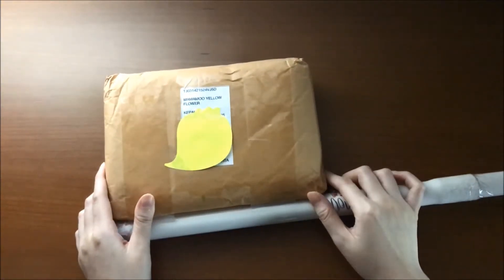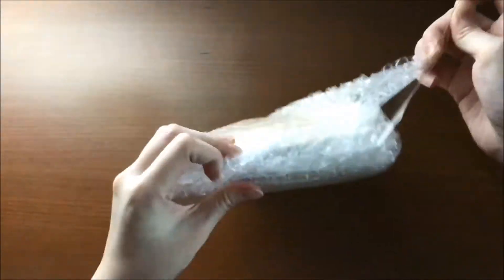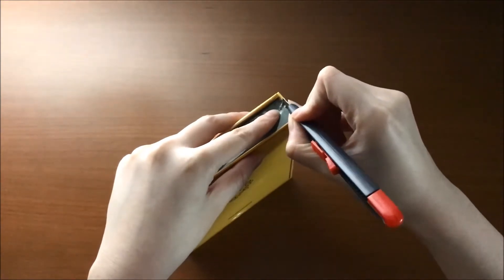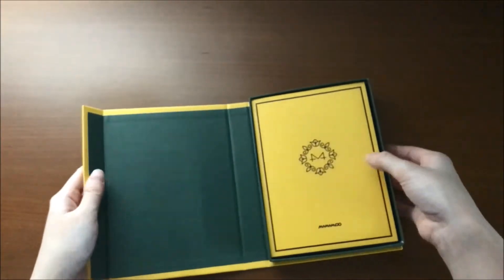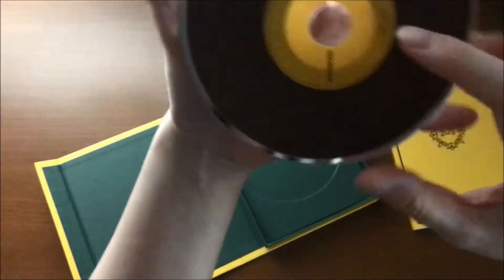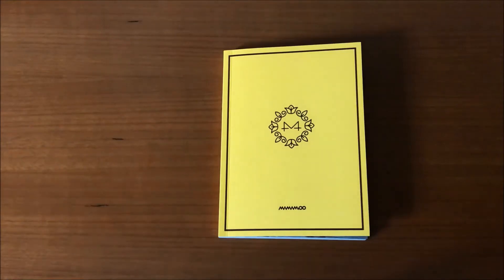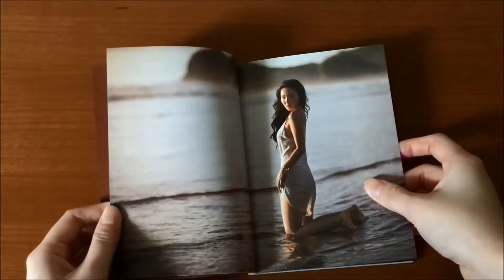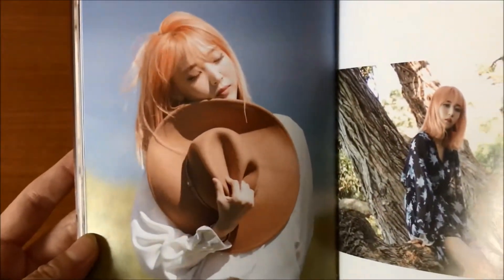Unboxing MAMAMOO 마마무 6th Mini Album Yellow Flower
Genre: Ballad, Dance, R&B / Soul

01. 겨울에서 봄으로 *Intro From Winter to Spring
02. 별 바람 꽃 태양 Star Wind Flower Sun
03. 별이 빛나는 밤 Starry Night *Title
04. 덤덤해지네 *Solo 화사 Be Calm Solo Hwasa
05. Rude Boy
06. 봄타 Spring Fever
07. 칠해줘 Paint Me

Hello!! Here im back with my first ever MAMAMOO's Album Unboxing!! YEYYY

Last year i really want to get the MAMAMOO's Purple but something really urgent happened so i decide to postpone it
and then finally i get their Newest album ❤❤❤❤

The MV and Photos are so prettyyy!!!
The Aesthetics! The Landscapes!!! And Ofcourse OUR GIRLSSS ❤❤❤

I wish they filmed more Outdoor MV  since it seems that the production team are talented enough with the outdoor filming~

Alright then thats enough from me, Dont forget Feedbacks are always welcome!

Love you and have a nice day!!!❤ XOXO